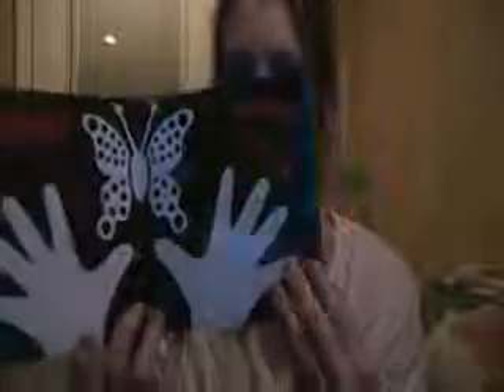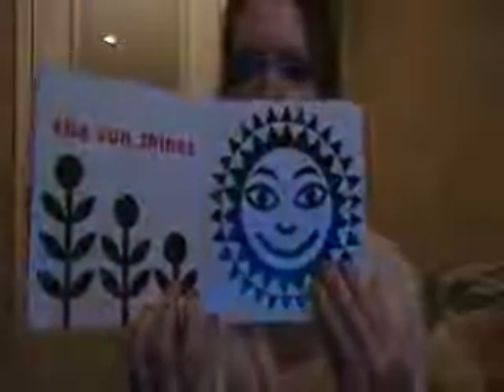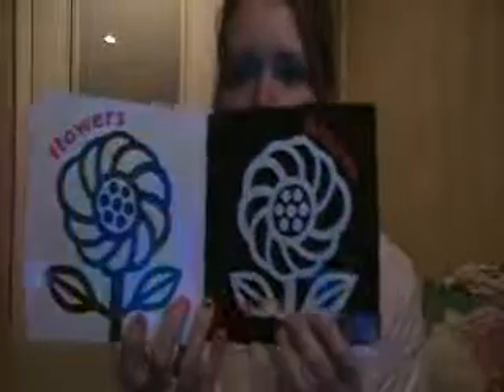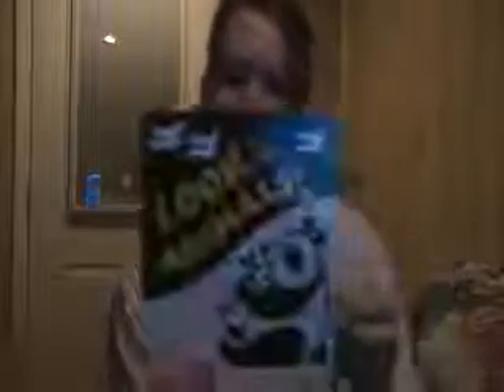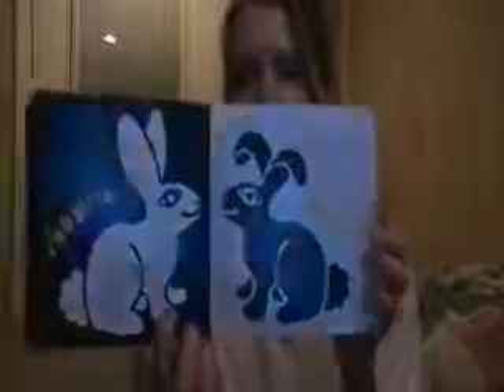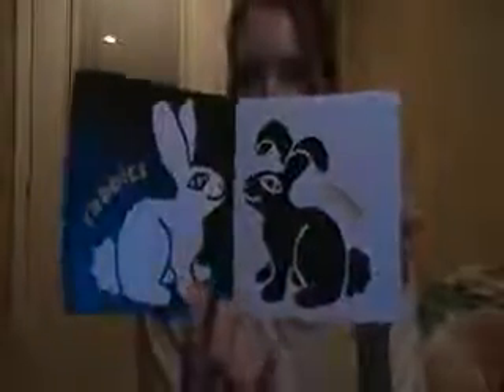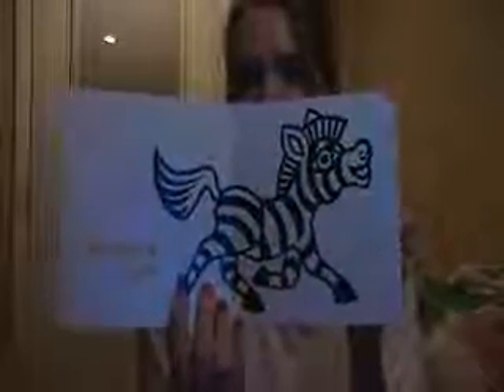Toddler/ Baby Books Reviewed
These are books Jordyn likes and liked as a Infant